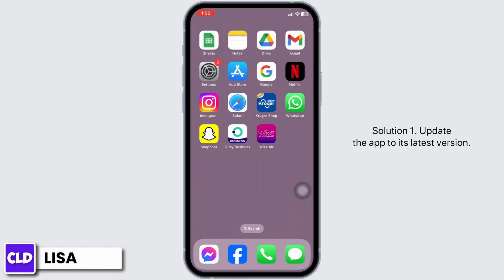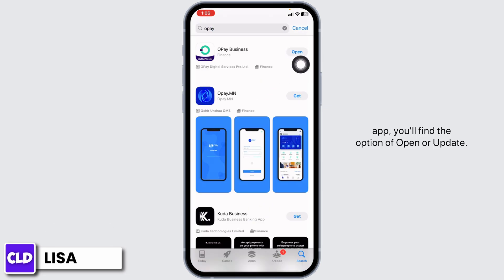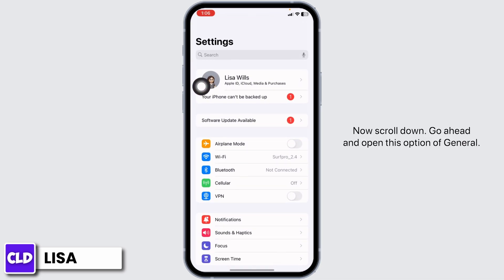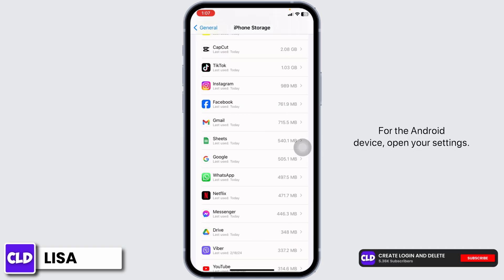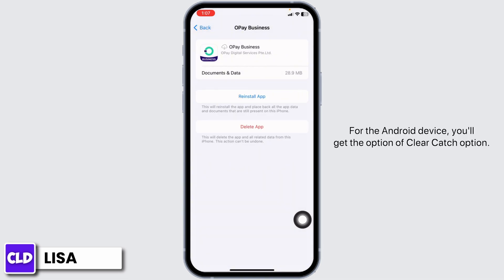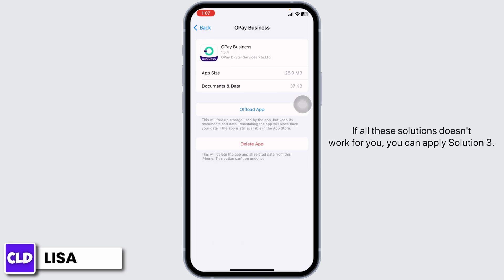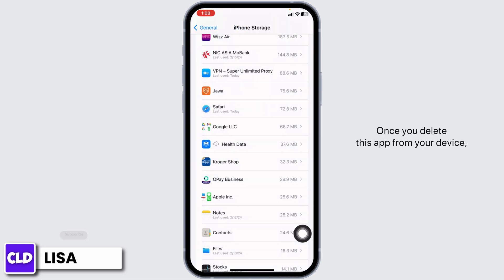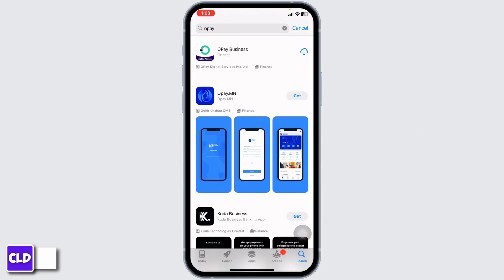How To Fix OPay App Not Working 2024 | OPay App Not Working Fix (FULL GUIDE)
Tutorial On How To Fix OPay App Not Working 2024.

Welcome to Create Login And Delete! Are you encountering issues with the OPay App in 2024? Whether you're an iPhone or Android user, this comprehensive guide is designed to help you troubleshoot and resolve any problems you're facing with the OPay app.

In this tutorial, we’ll explore:

How To Fix OPay App Not Working 2024: A step-by-step guide to diagnosing and resolving common issues with the OPay App in 2024, ensuring you can continue to manage your finances smoothly. (0:00 - 0:30)

Fix OPay App Not Working on iPhone: Specific instructions tailored for iPhone users, including how to handle app crashes, loading errors, and other iOS-related issues with the OPay App. (0:31 - 1:00)

Fix OPay App Not Working on Android: Tips and solutions for Android users experiencing difficulties with the OPay App. We'll cover everything from clearing cache to updating the app. (1:01 - 1:30)

📱 Timestamps:

0:00 - Introduction to Troubleshooting OPay App Issues
0:30 - How to Fix OPay on iPhone
1:00 - Resolving OPay Problems on Android Devices